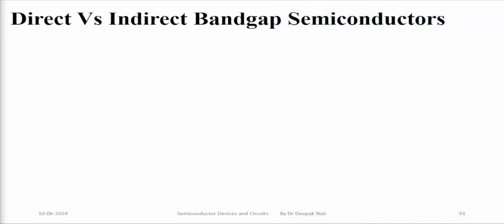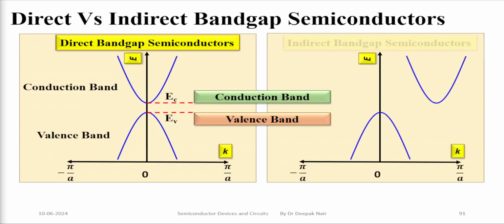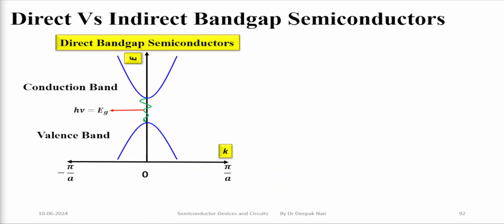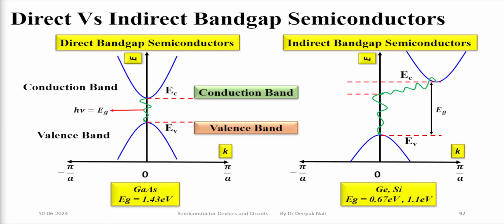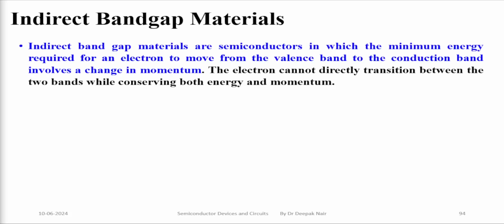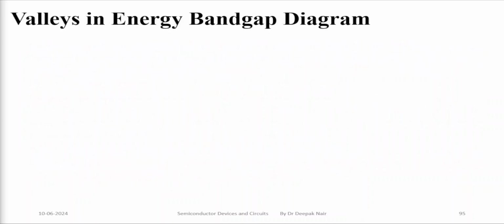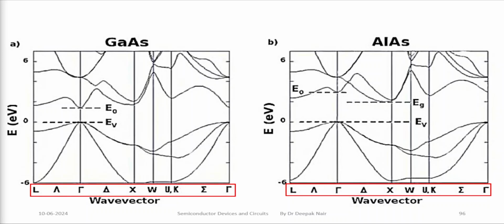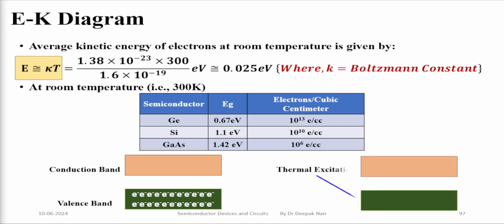Direct Vs Indirect Bandgap Semiconductors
This video discuss direct and indirect bandgap semiconductors and their applications in real life.